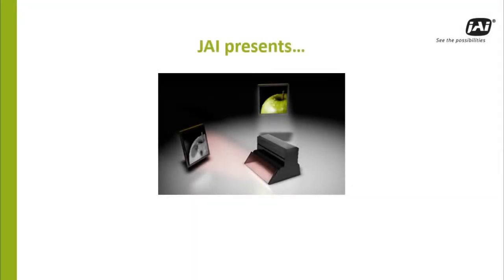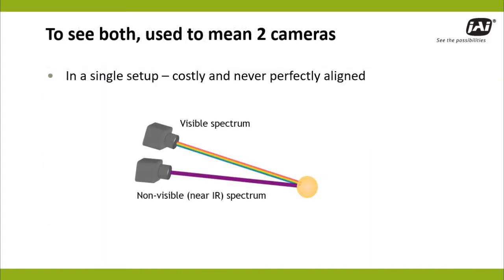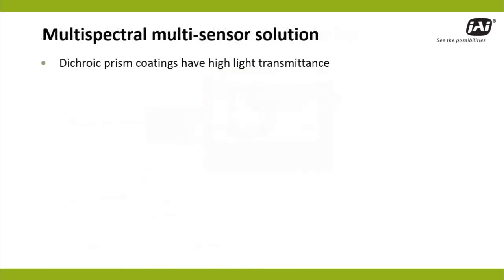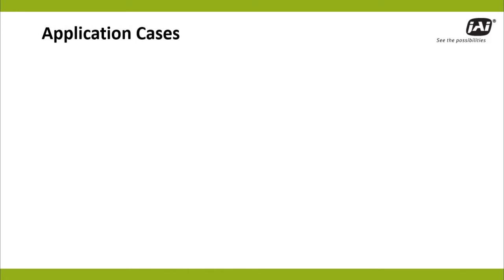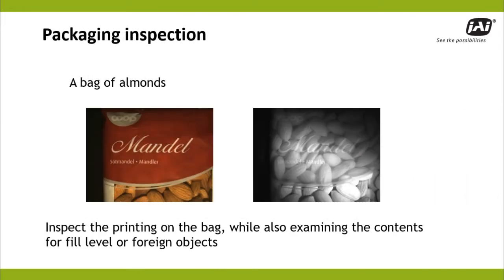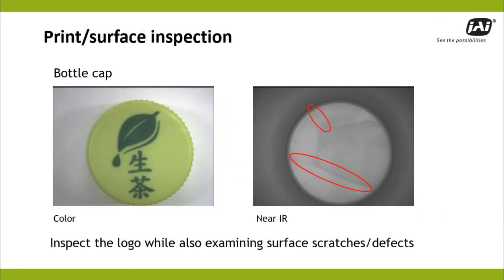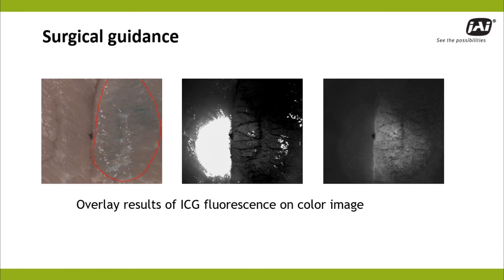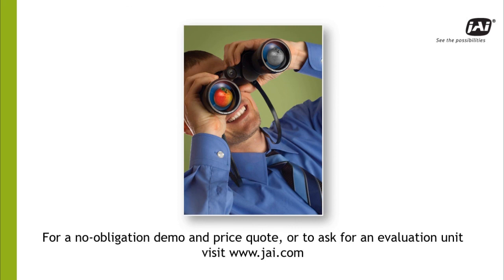Multispectral imaging with JAI's Fusion Series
Some machine vision applications can benefit from simultaneous visible and near-infrared inspection. This video describes how JAI's Fusion Series of prism-based multi-sensor cameras supports efficient multi-spectral imaging in a wide range of applications.